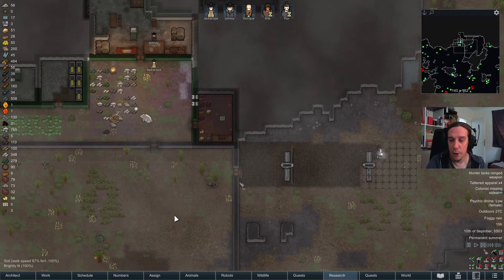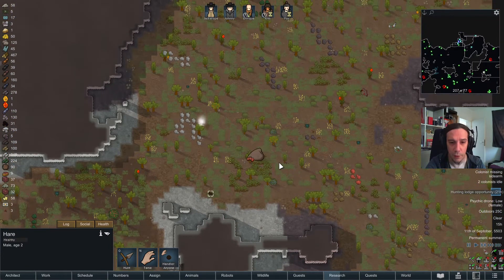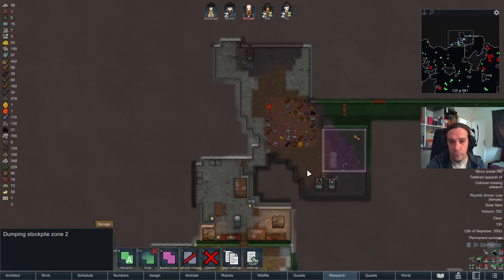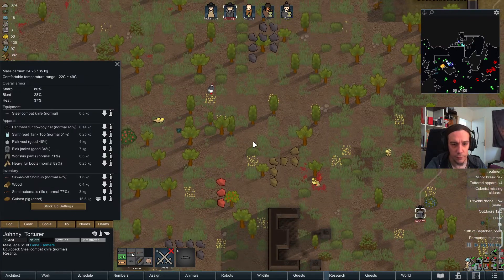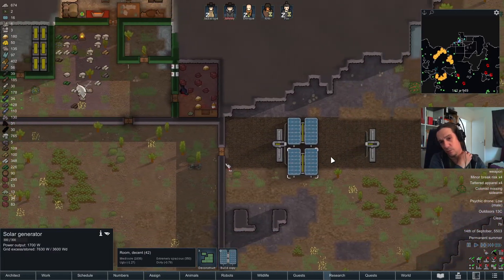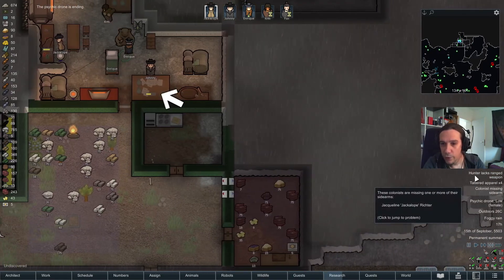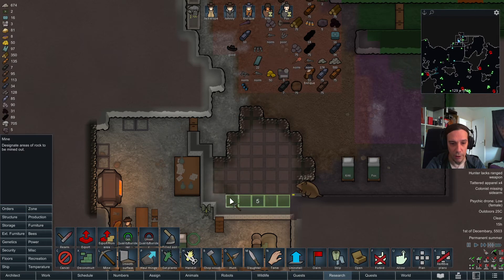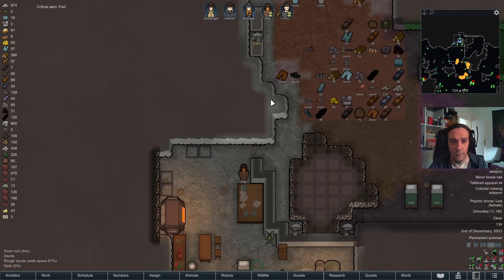Genetic Rim - S2 Ep 05 Rimworld Royalty 1.2 Gameplay Series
This Rimworld playthrough series documents my second attempt gameplay with Genetic Rim and all its add-ons enabled.

Mods used:

Harmony
Royalty
HugsLib
JecsTools
RimBees
Alpha Animals
Giddy-up! Core
Giddy-up! Caravan
Megafauna
Dinosauria
Call of Cthulhu - Cosmic Horrors
Genetic Rim
GeneticRim Cosmic Horrors Patch
GeneticRim Alpha Animals Patch
GeneticRim Megafauna Patch
GeneticRim Dinosauria Patch
Mining Priority
Dubs Rimkit
Rejuvenate Surgery
Smart Medicine
CuproPanda's Drinks
Tables+
Numbers
Metals+
Materials+
GouRIMet
Subsurface Conduit
DontBlockDoorMod[1.0][1.1]
[FSF] Filth Vanishes With Rain And Time
Stuffed Floors
Snap Out!
Misc. Robots
Misc. Robots++
Simple sidearms
Pawns Paint! Restored
More Sculpture
Animals Logic
Stackable Chunks
Sparkling Worlds - Full Mod
Extended Storage
[K]Extra Stone
[1.1] Ceramics
CleaningArea
Medicines+
[KV] RimFridge - 1.1
QualityBuilder
Hospitality
Let's Trade!
[SYR] Set Up Camp
Recipe icons
SF Grim Reality
Achtung!
Replace Stuff
RimBees - Genetic Rim Patch
Smart Speed
Animal Tab (Fluffy)
Vanilla Textures Expanded - Genetic Rim
Vanilla Factions Expanded - Core